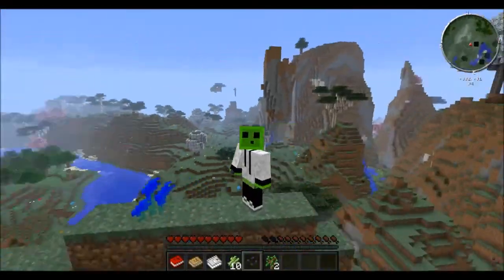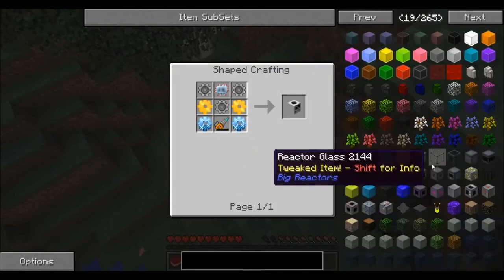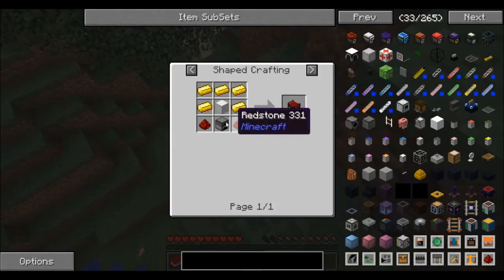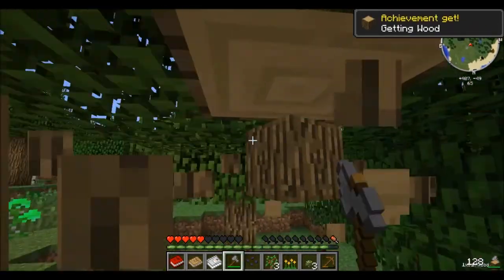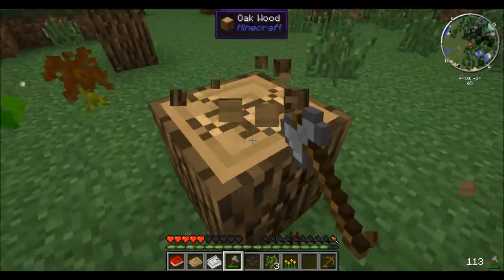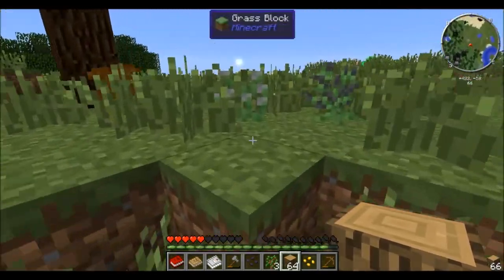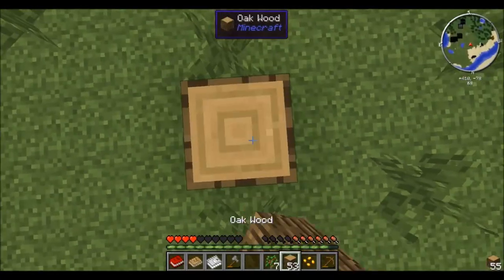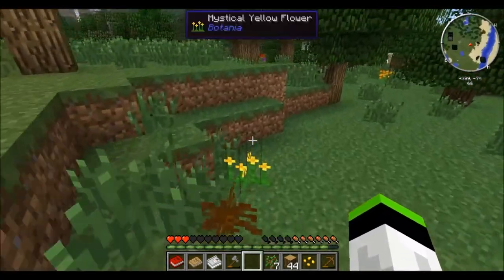NEW SERIES! TEST PACK EP1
New series! my big dig world got
corrupted so Im playing test pack